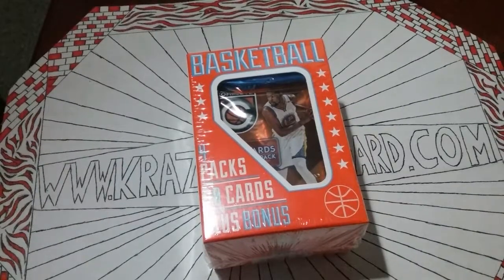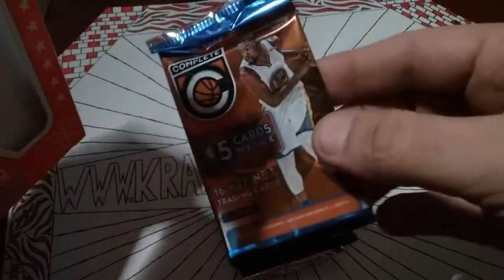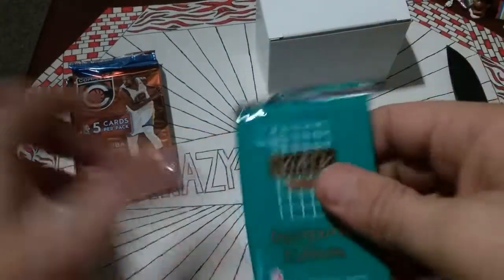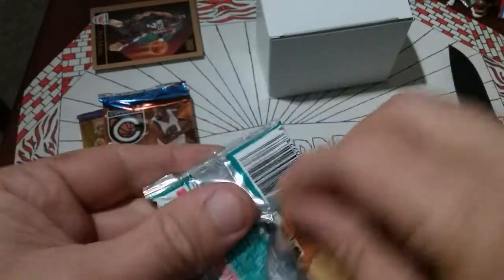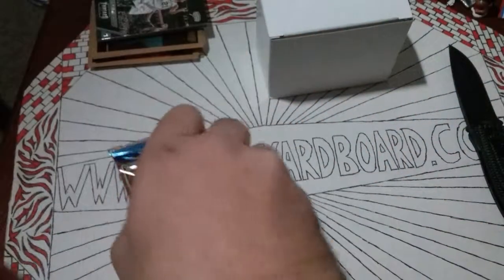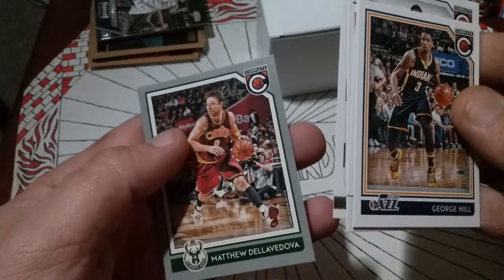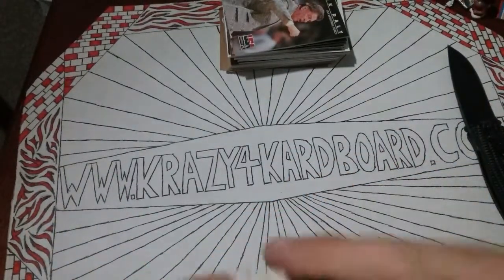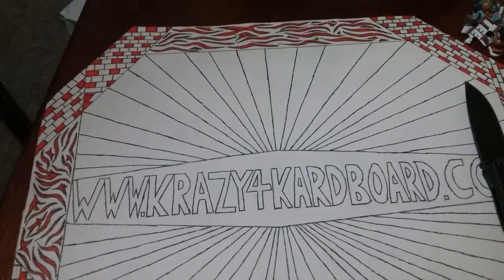$7.99 NBA Basketball Cards Target Mixed Box Episode 1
What's up knuckleheads. Went and did a little Target and Wally World shopping today and picked up a few boxes of basketball cards in their little mixed repack box things. A few decent cards out of it. Nothing too spectacular though